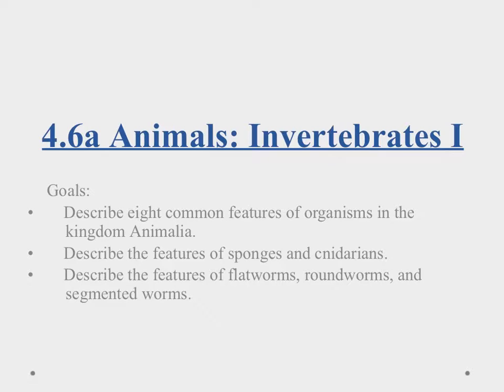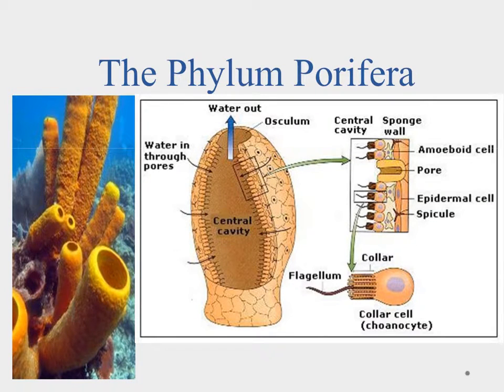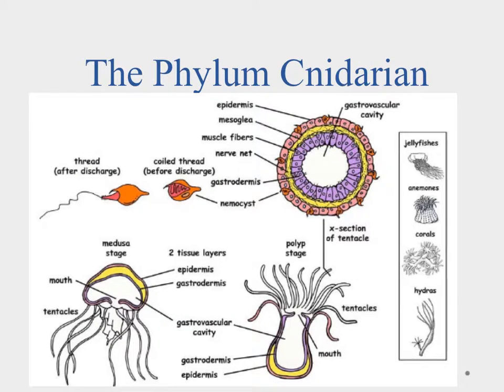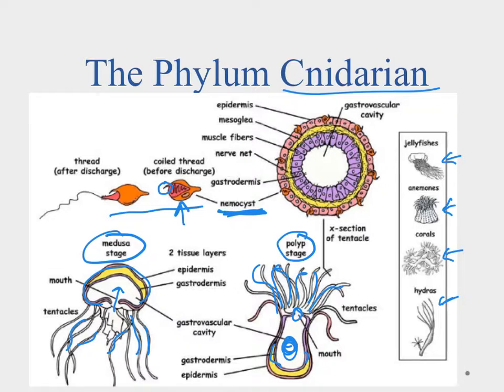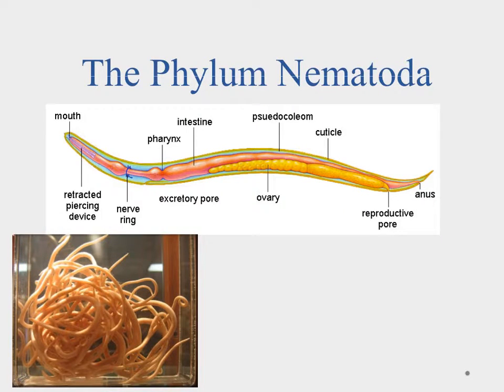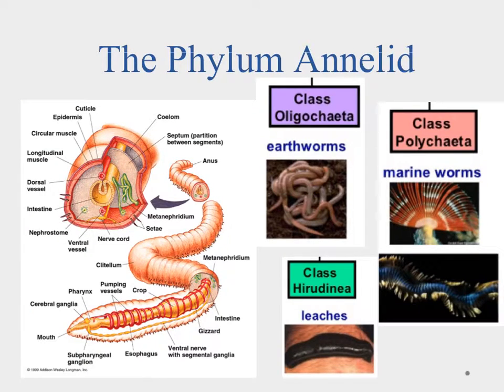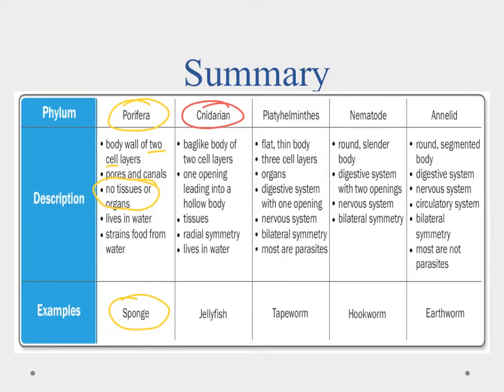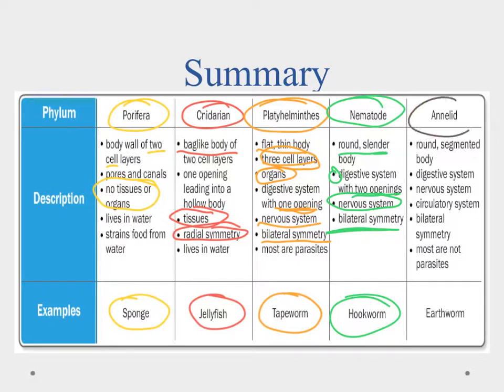Biology B 4.6a Animals Invertebrates 1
In this video we discuss what it means to be an animal. We also go over the sponges, cnidarians and three kinds of worms.